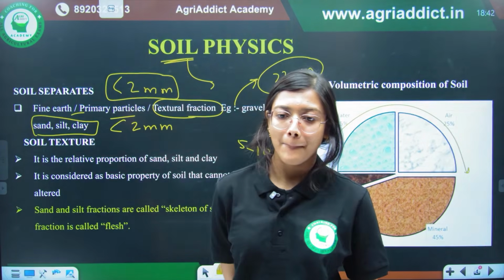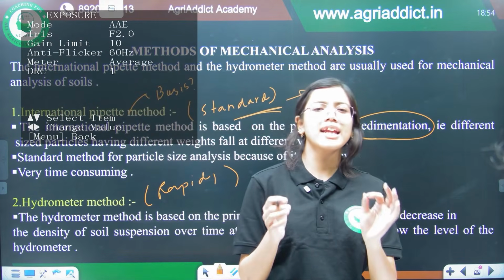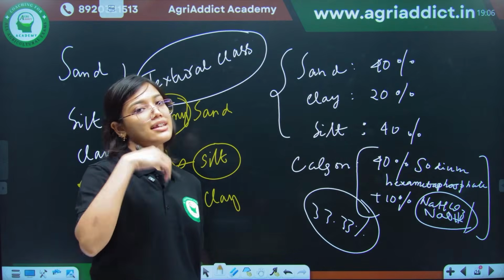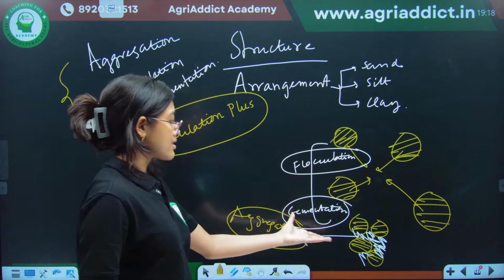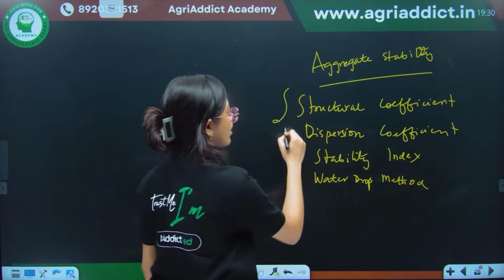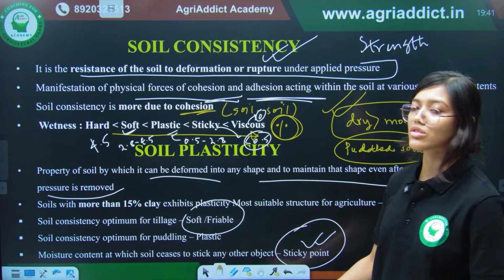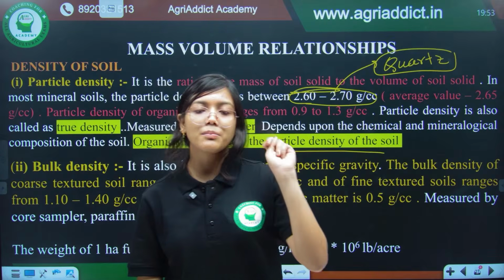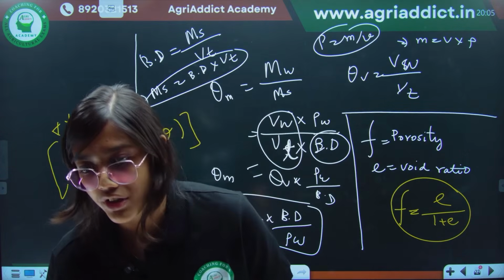ICAR PG 2026: Soil Physics (Part-1) MAHAMARATHON 🔥| Rapid Revision by Purbita Ma'am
Preparing for ICAR PG 2026 Soil Science? 🌱🔥

Welcome to the Ultimate Soil Pedology MahaMarathon for ICAR PG 2026! 🔥 If you are aiming to crack the upcoming exam, this rapid revision session is your golden ticket to scoring high in Soil Science.

Key Topics Covered: ICAR PG 2026 Soil Science, Soil Pedology, Agriculture entrance exam preparation, Rapid revision for agriculture exams, Soil formation and profile.

ICAR JRF Soil Science 2026, Soil Pedology rapid revision, ICAR PG Agriculture preparation, Soil Science one shot, Agricultural competitive exams.